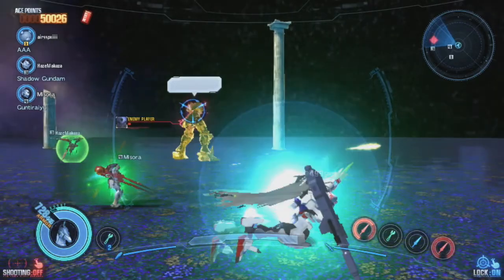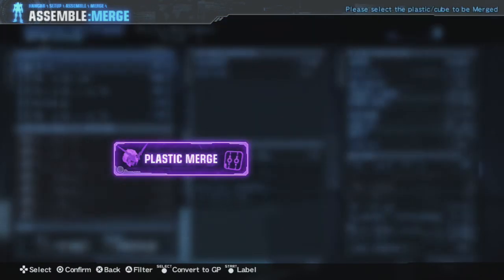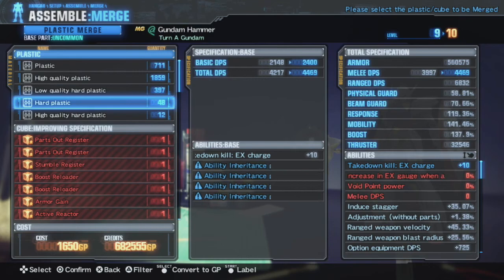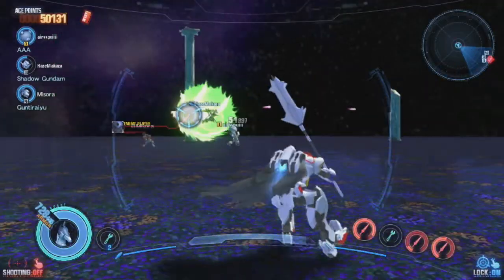Gundam Breaker 3 - PS VITA Review (English/Asian ver.)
Play your favourite Gunpla and team up online.